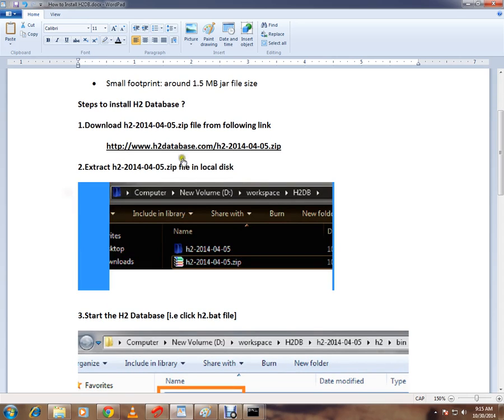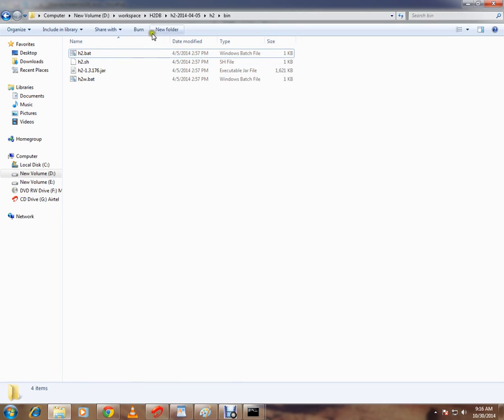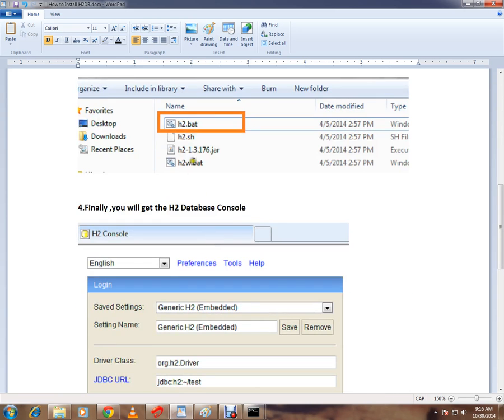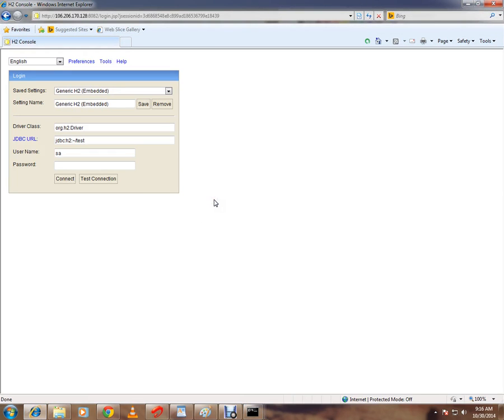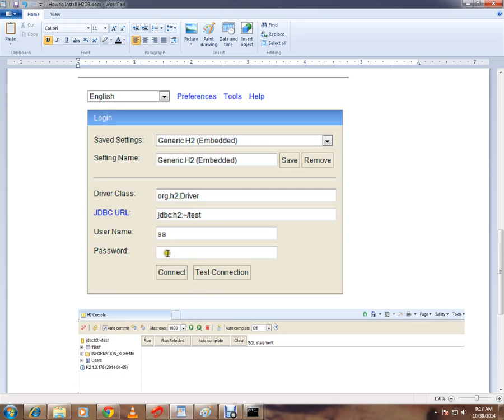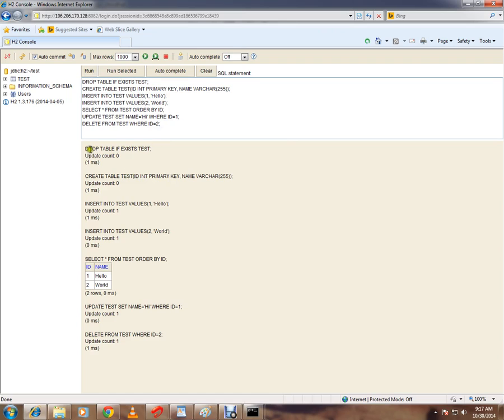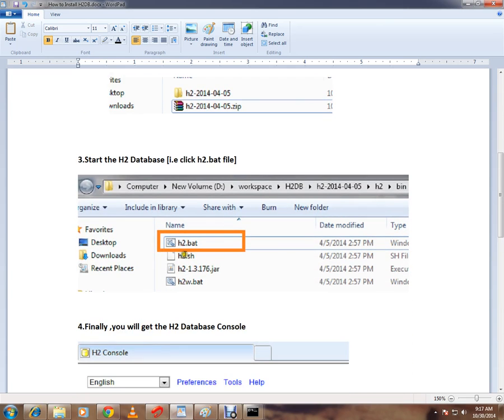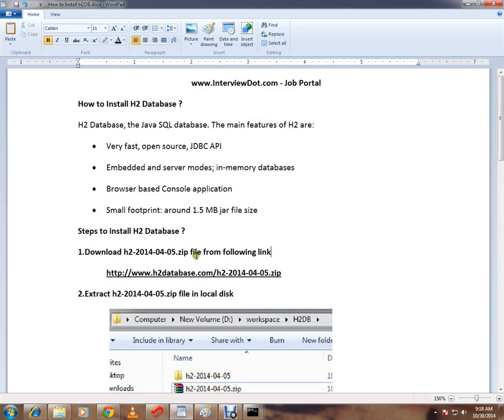4 EASY STEPS TO INSTALL H2 DATABASE DEMO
to get notifications. 4 EASY STEPS TO INSTALL H2 DATABASE DEMO

JQUERY TUTORIAL
4 EASY STEPS TO INSTALL H2 DATABASE DEMO